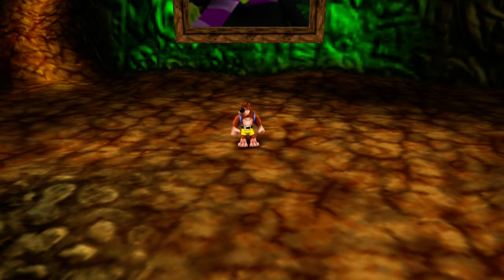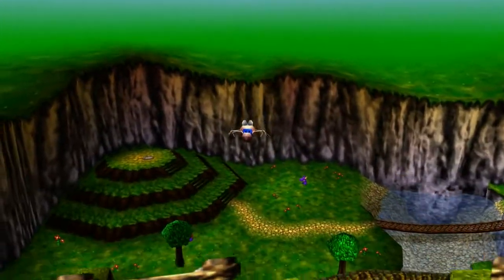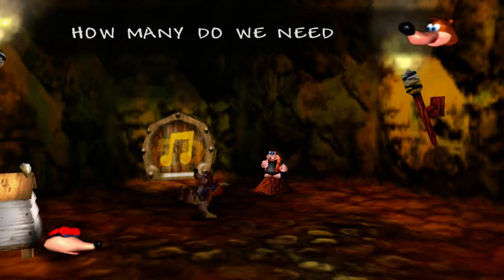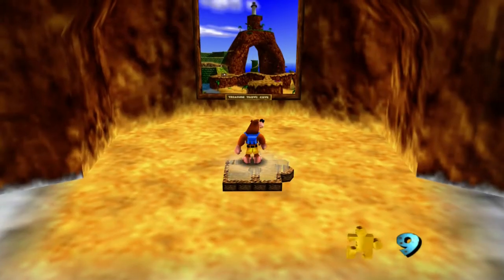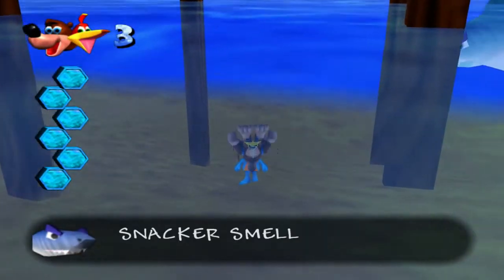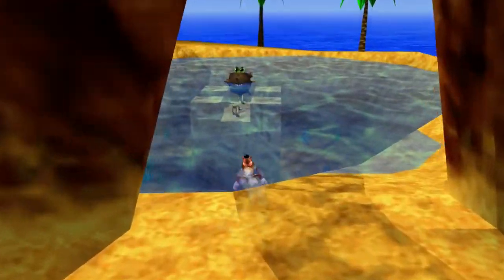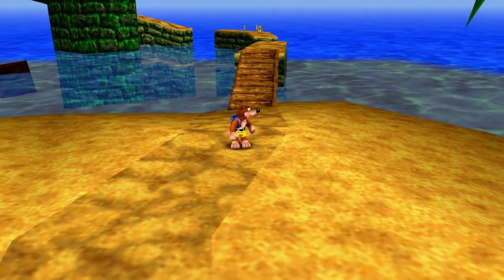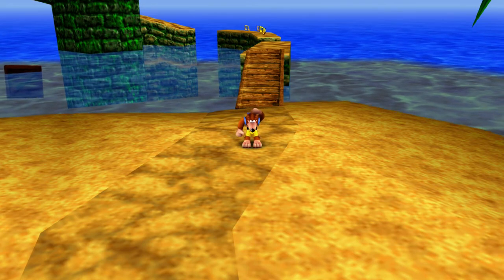Banjo-Kazooie (Blind) - Episode 3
We dive deeper in the lair before entering Treasure Trove Cove!

Since this is a Blind Let's Play of a game I have not played before, please avoid spoiling any boss names, places, plot, and any story progression unless I specify in the video if I need help with something. Thank you.